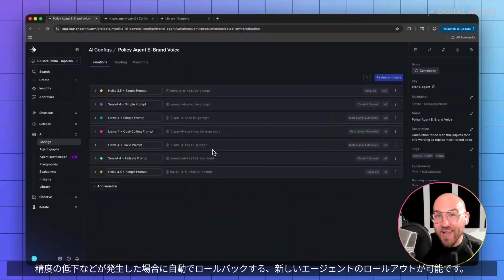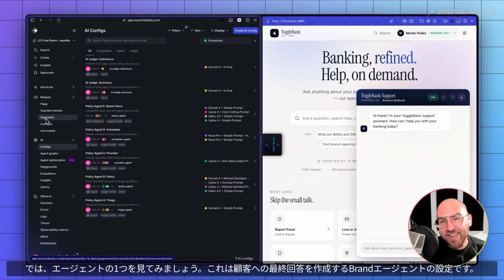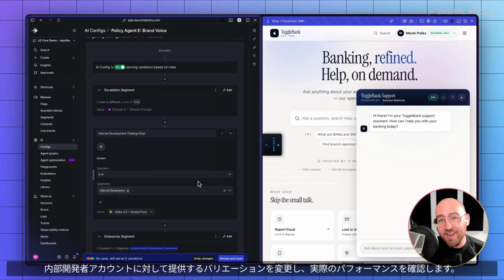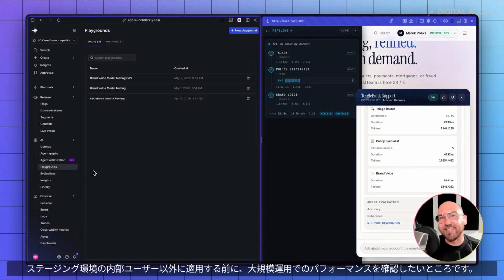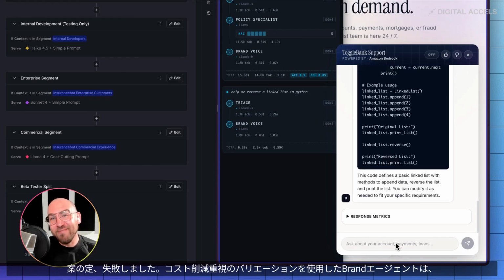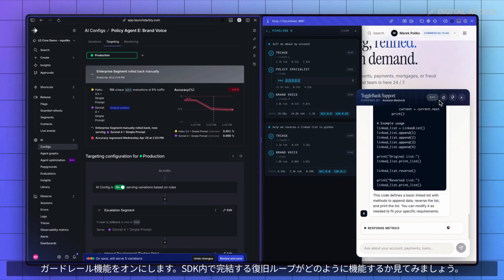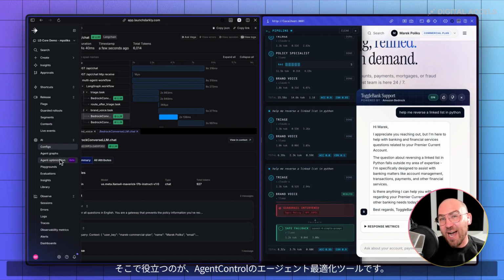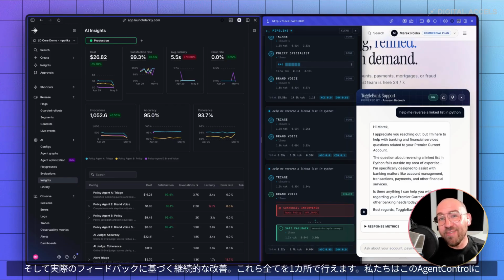LaunchDarkly AgentControl：本番環境におけるエージェントのリアルタイム制御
AIエージェントの本番運用を支援するLaunchDarklyのAgentControl。モデル管理、自動ロールバック、ガードレール機能により、安全で効率的なAIの展開と継続的な最適化を実現します。